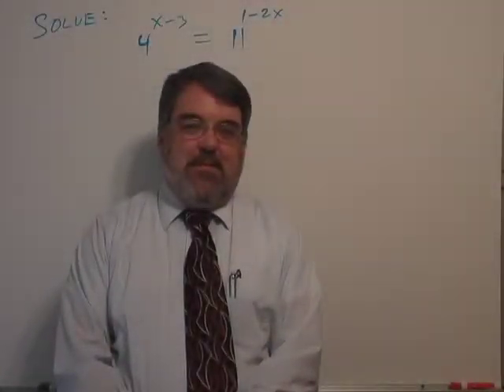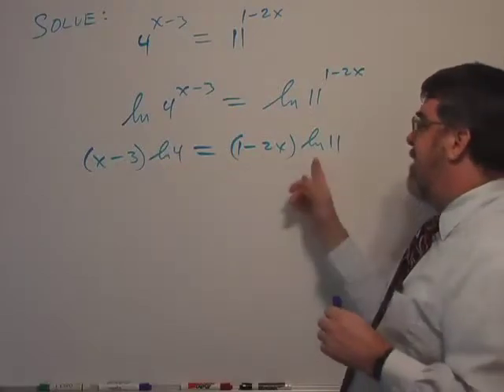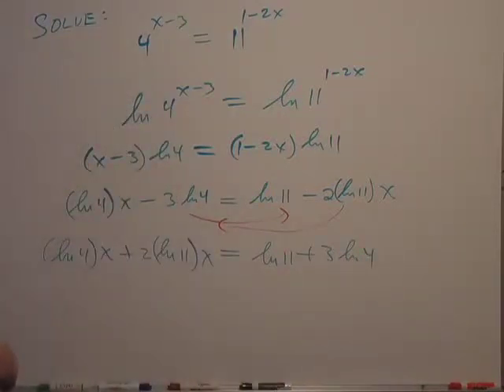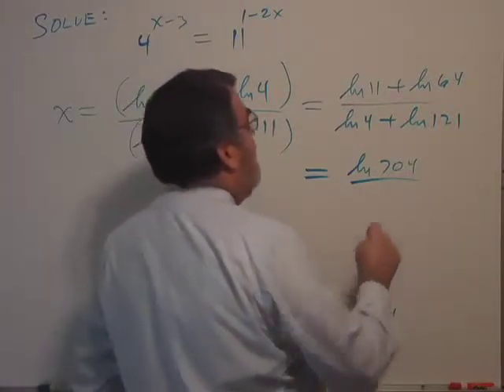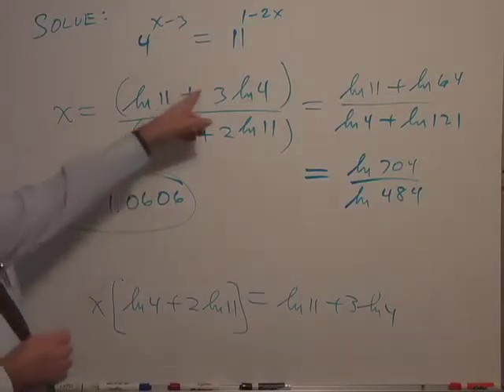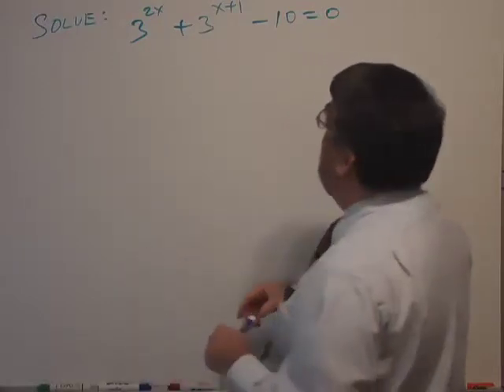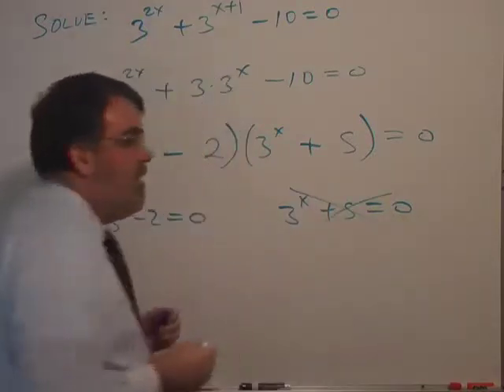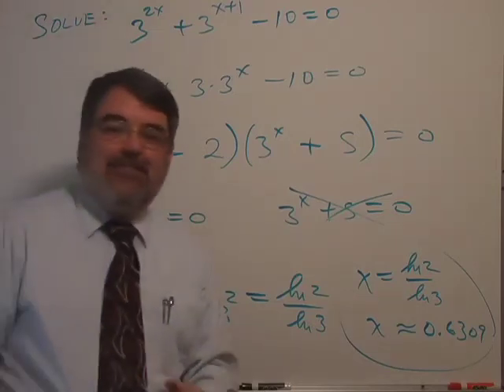Section 6.6, Topic 2